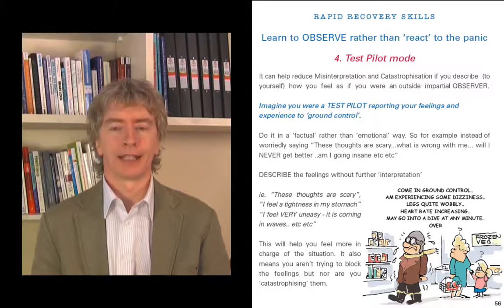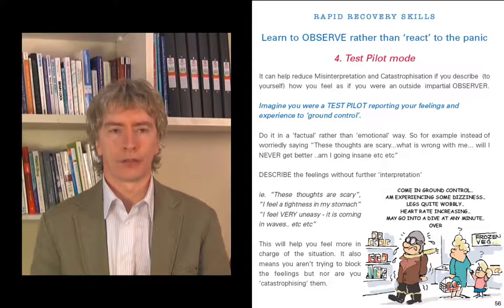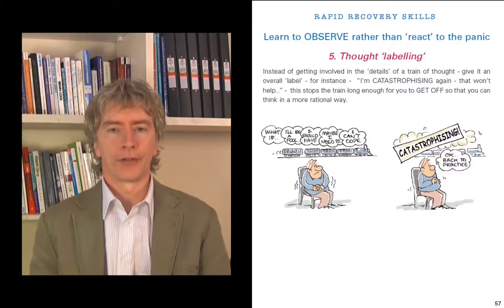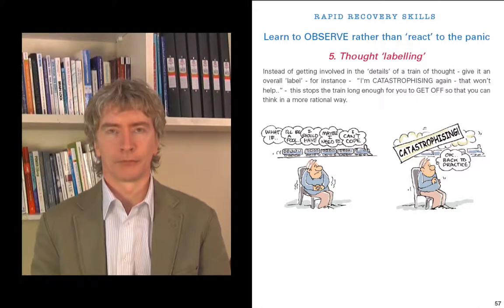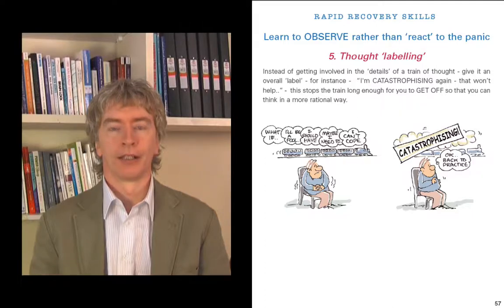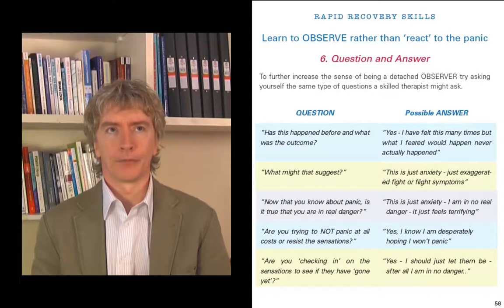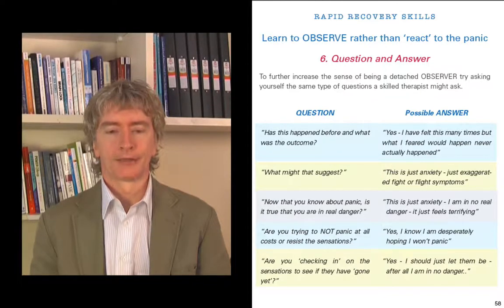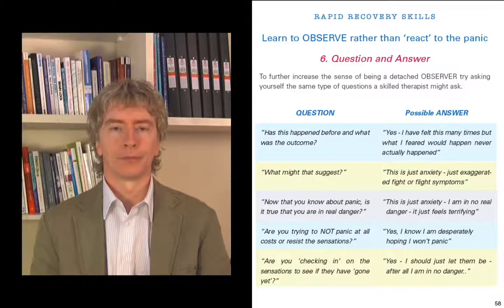CBT4Panic#20 - Stop panic attacks with Test Pilot Mode